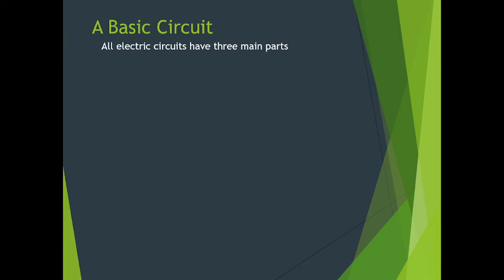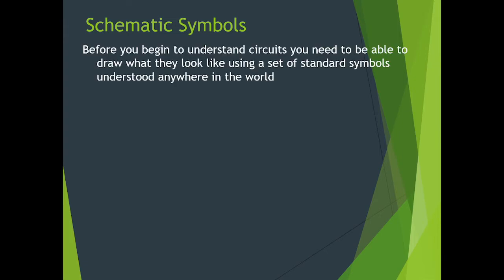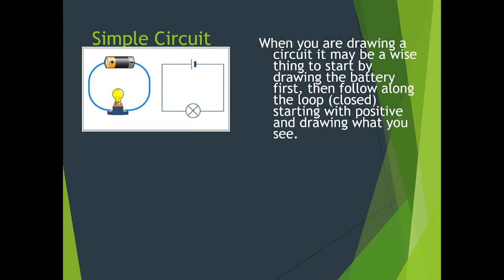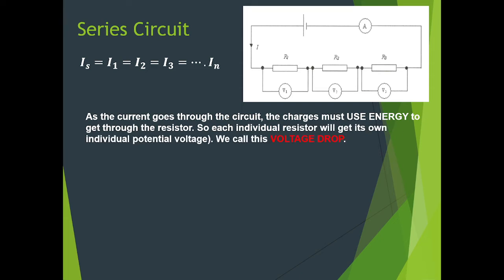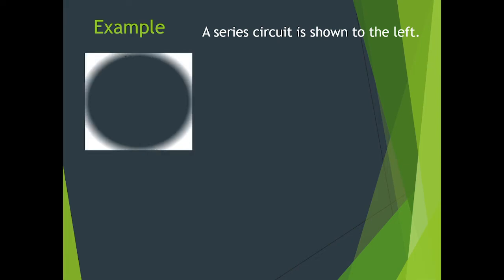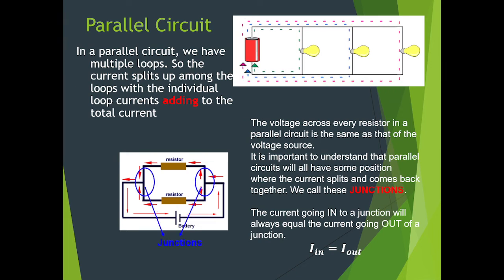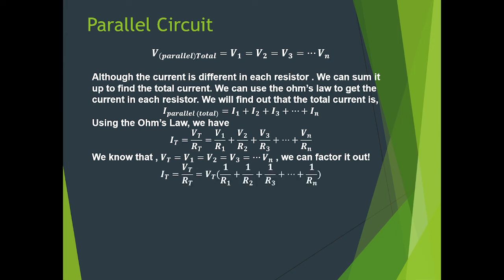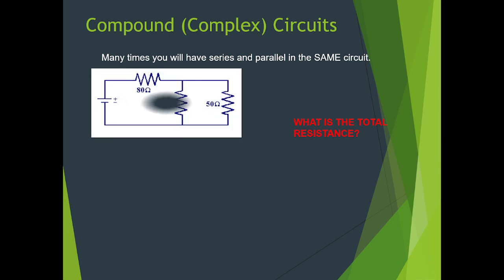Series, Parallel, & Series - Parallel Circuit Explained